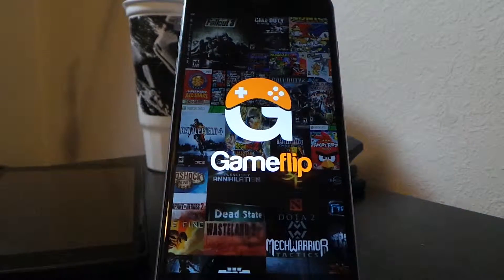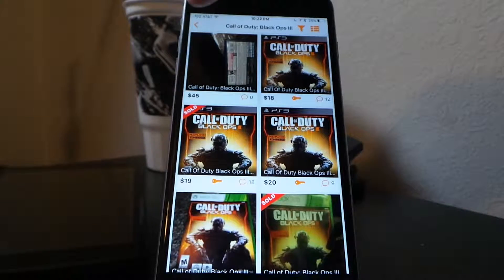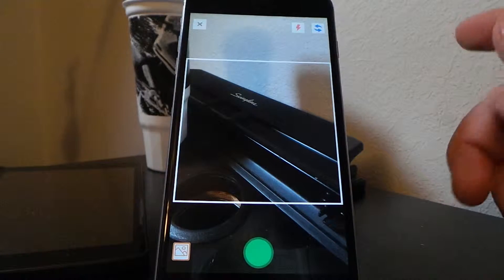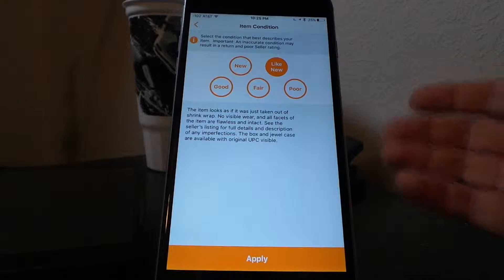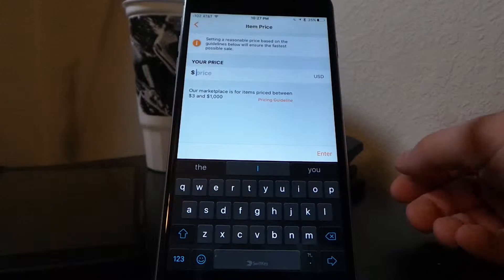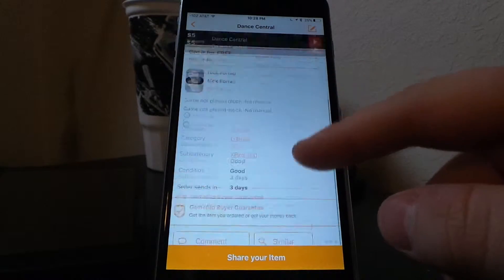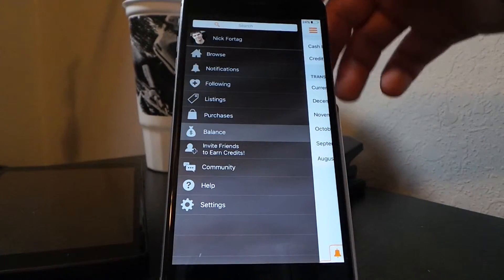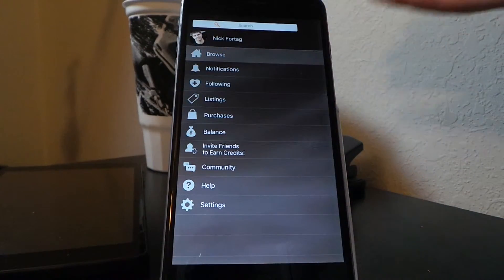App Review Wednesday - Gameflip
Enter this code during sign up to get credit for joining: H12KLK